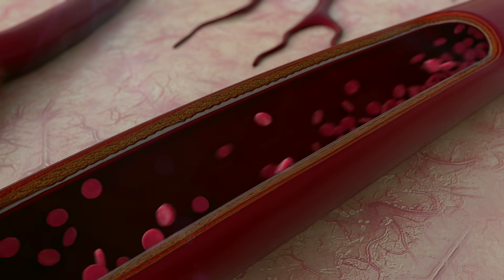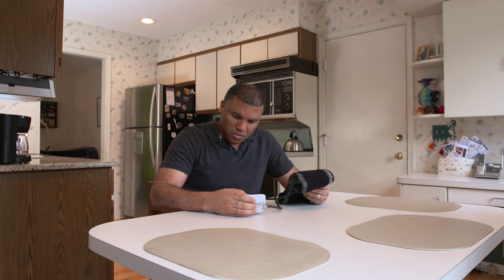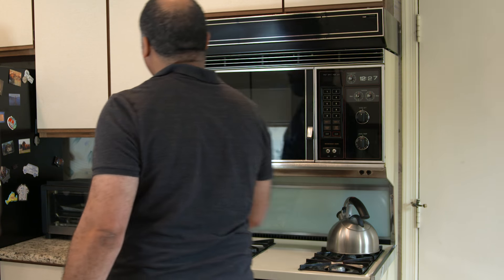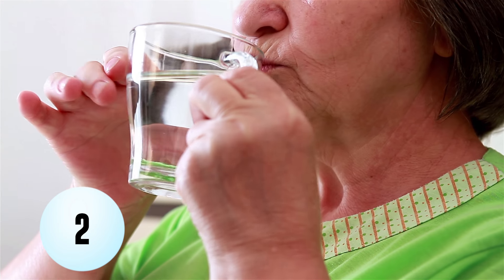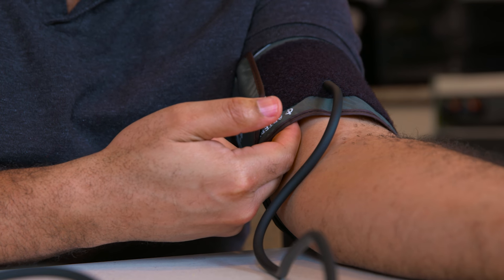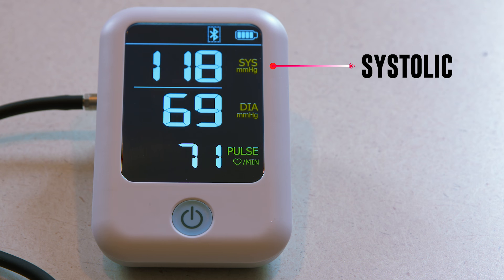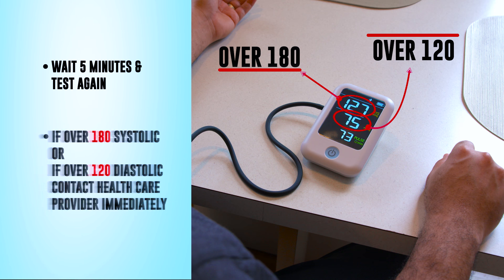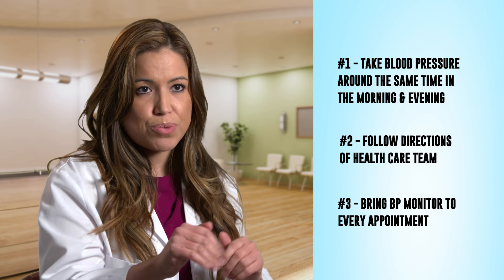How to Use Your Home Blood Pressure Monitor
One of the most accurate ways to measure your blood pressure is to do it yourself, outside of the doctor’s office, in a comfortable setting like your home. It’s called self-measured blood pressure monitoring (SMBP). This short video will teach you how to use your home blood pressure monitor so that you can share your readings with your provider and, together with your health care team, make better decisions about your health care.